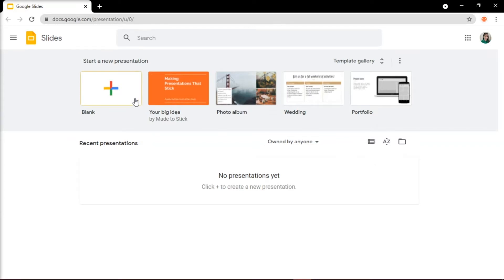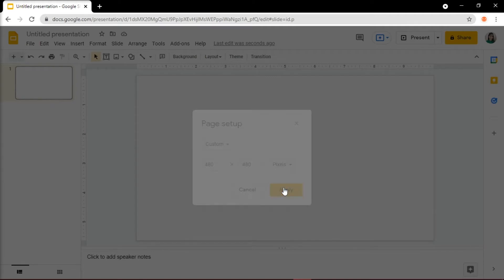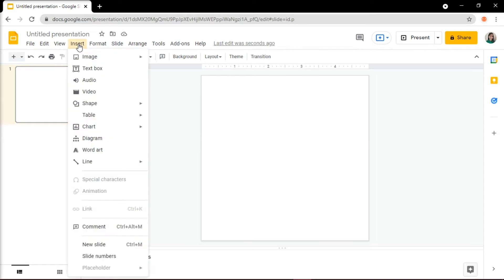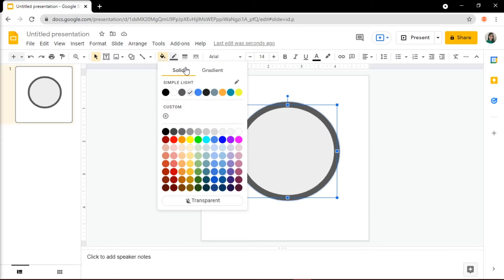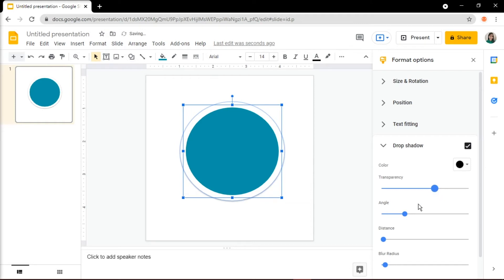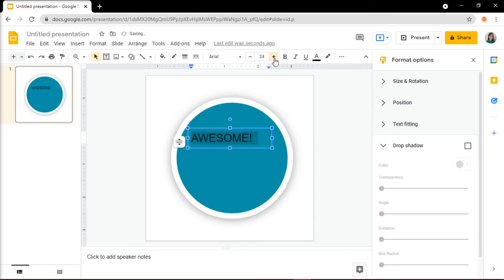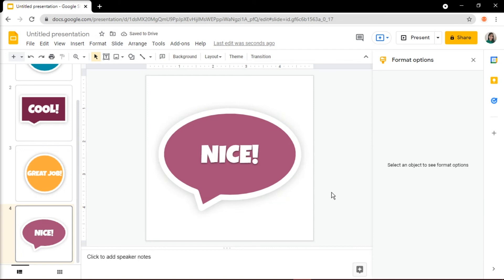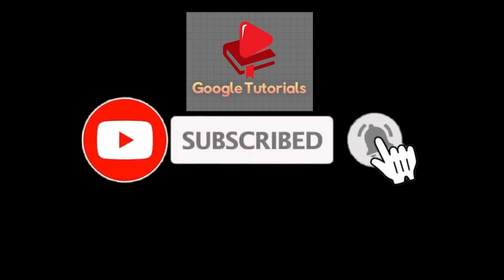[HOW-TO] Create Custom DIGITAL STICKERS Using Google Slides (Easily)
--- Creating digital stickers in Google Slides is easy! Just watch this short tutorial to learn how.

--Here's a short summary on how to Creat Stickers in Google Slides:--

Google Slides - Blank Presentation - File tab - Page setup and select "Custom". Change to 480 x 480 pixels.

Select Background on the toolbar - select transparent in the color, and "Add to Theme". Select done.  This will make sure you don't get the white square around your sticker.

Insert - shape - shapes - select whatever shape you desire.  (You can import custom graphics as well).  Add a thick white border to emulate real stickers.

Select borders and change the thickness and color as desired.  Right click on the image and choose "Format options".  Increase the transparence to 60.  Angle to 80.  Blur Radis to 25.

In the right pane, select "Drop shadow".

Now add text to the sticker.  Click textbox to at the top and type in your text.  Increase the font size/color as you wish.

to finish, go to File - Download - PNG Image.  Now you can save your stickers anywhere you'd like! ---